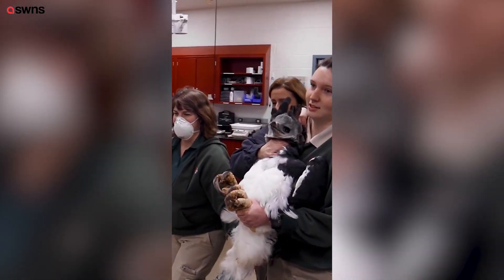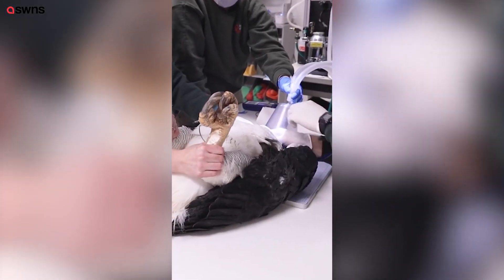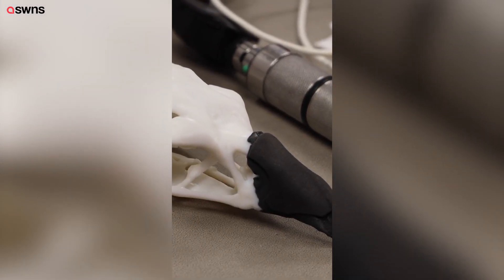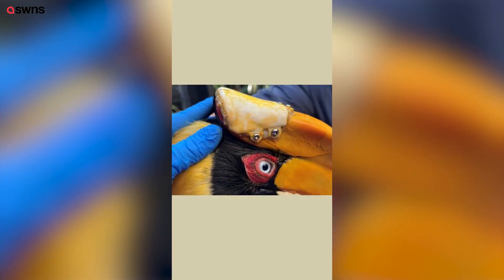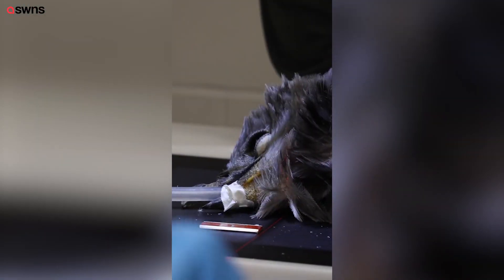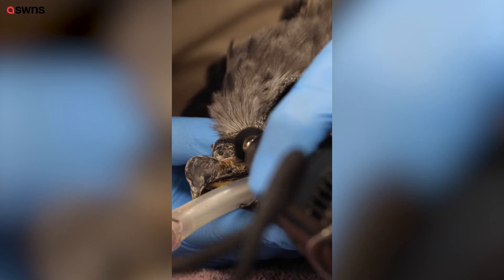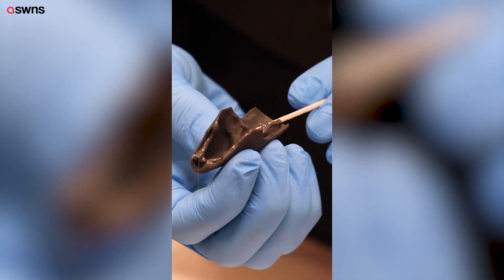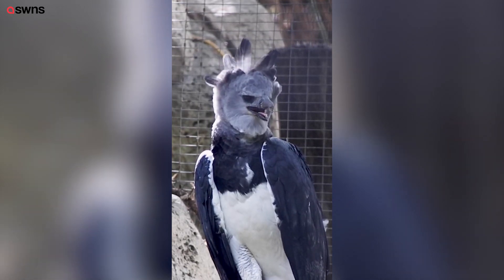Harpy eagle fitted with a new 3D-printed beak after suffering an infection | SWNS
A magnificent eagle at risk of losing its beak to infection is now well on the mend after specialist vets formed a new one - on a 3D printer.

27-year-old Harpy eagle Queeny was suffering from erosion on the upper part of her beak, which could have led her to lose it nd make it impossible for her to feed.

Vets at Fort Worth Zoo, Texas, USA, discovered she was suffering from a bone infection and while they could treat this, could not restore the erosion.